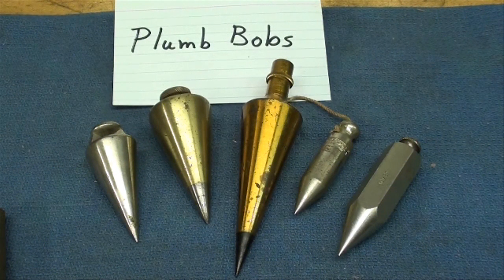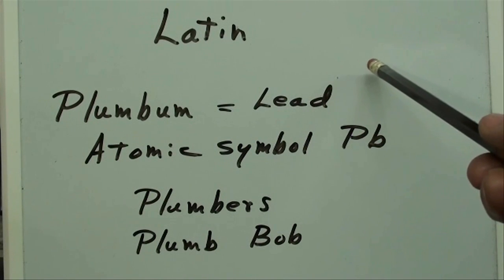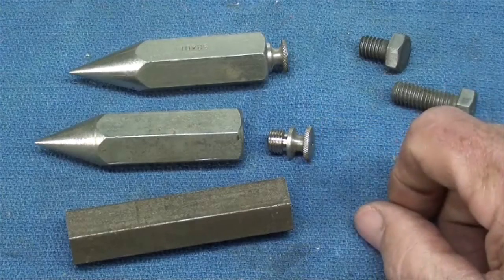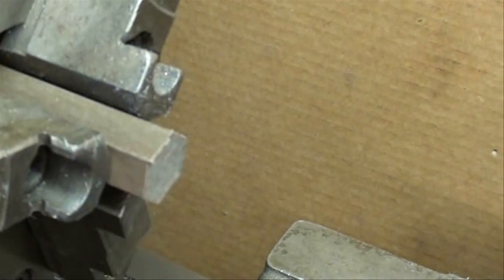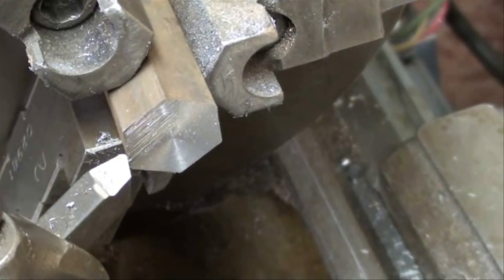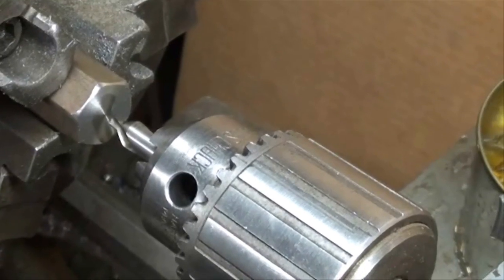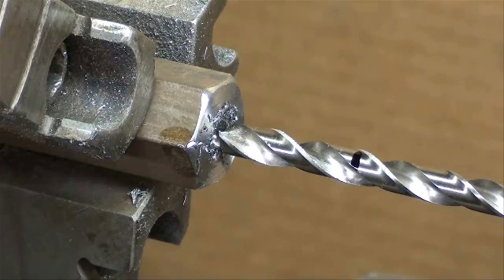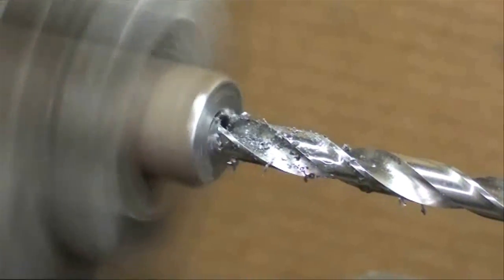MACHINE SHOP TIPS #49 Lathe Project Plumb Bob Pt 1of 3 tubalcain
Part 1 of 3 on machining a simple plumb bob on the Clausing Lathe. Includes taper turning by the compound rest method.